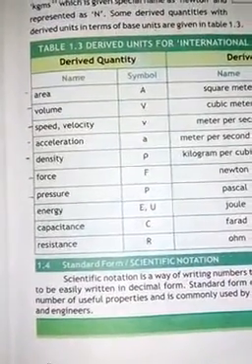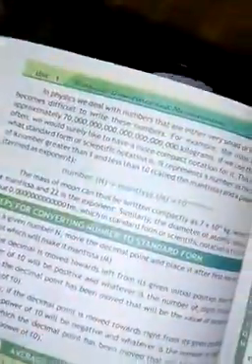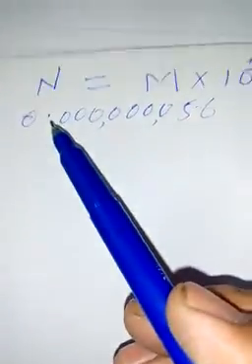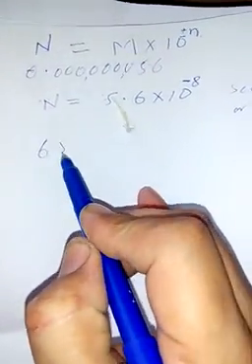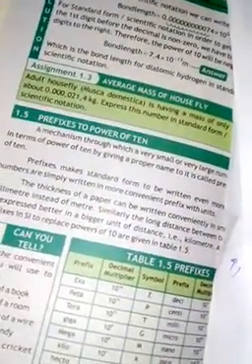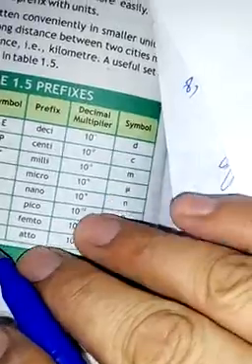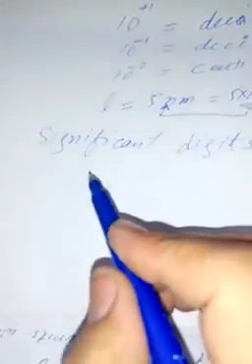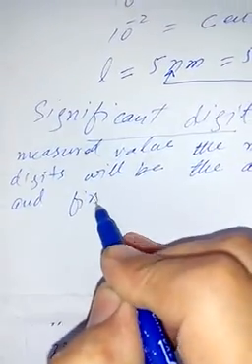June 30, 2020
Prefix's